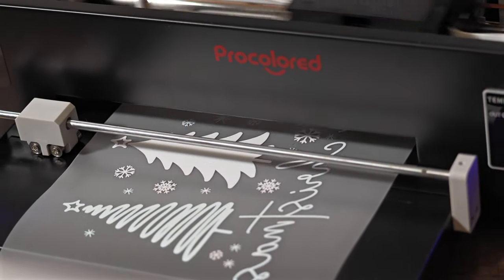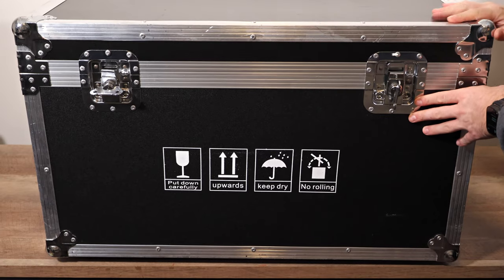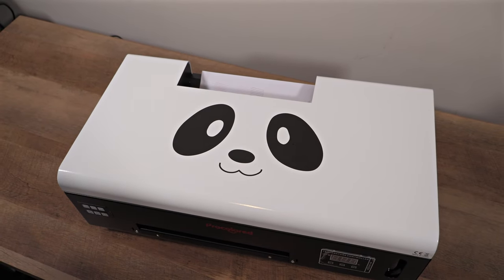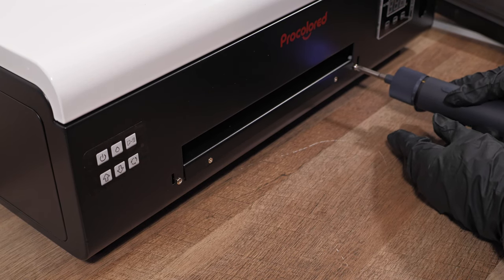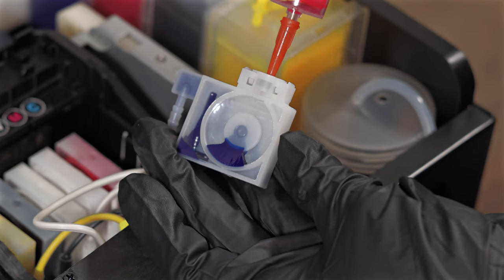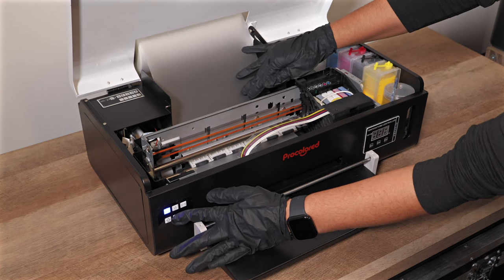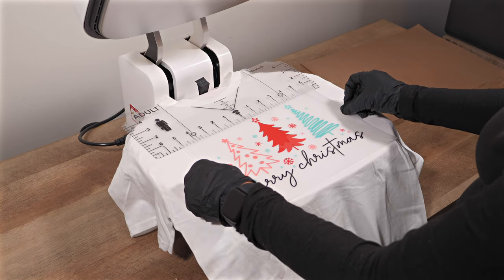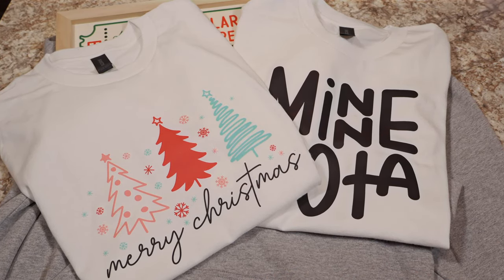DIY DTF Printing Made Easy: Procolored F8 Printer Overview + Creative Projects!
Join us as we dive into DTF printing with the Procolored F8 printer, oven, and heat press! Watch us create vibrant t-shirts, a wooden sign, and a custom hoodie while exploring the features of this beginner-friendly setup. Perfect for crafters and small business owners looking to level up their projects.

Timestamps:
0:00 Intro
0:35 Black Friday Sales
1:09 Procolored Unboxing
2:16 Procolored Oven
3:21 Procolored F8 Printer
4:07 Procolored Heat Press
5:22 Procolored F8 Setup
8:26 Procolored Pro Rip Software
9:36 First Project
12:03 Minnesota T-Shirt
12:17 Christmas Wooden Sign
13:04 Hoodie
13:11 Thanks for watching!